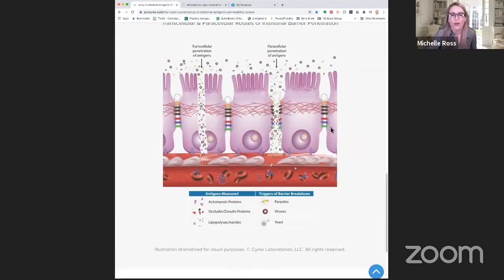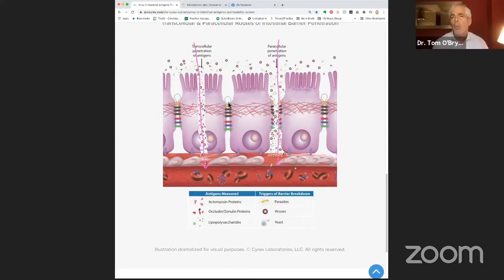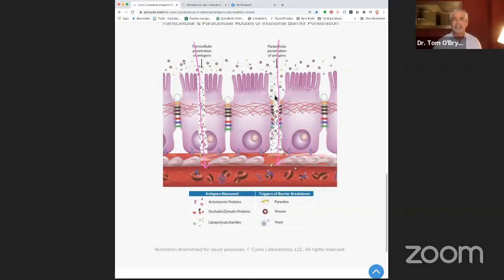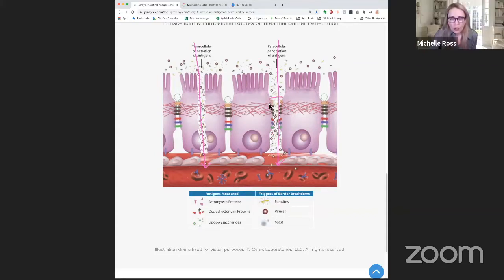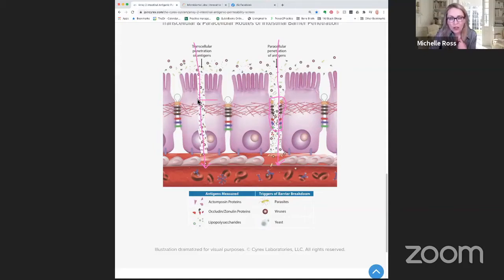What IS Leaky Gut Exactly? with Dr. Tom O'Bryan and Michelle Ross, Clinical Services Director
Clip of our Facebook Live Q&A with Dr. Tom and Michelle Ross, our Clinical Services Director, answering your burning questions: What IS Leaky Gut Exactly?

Bring your questions every Tuesday at 4pm PST / 7pm EST to be guided toward better health by applying the most recent scientific and functional medical information available.

Get natural solutions to combat sickness.

Educate yourself on the cutting-edge research out there that pertains to your health situations.

Learn the importance of addressing and identifying the root causes in order to optimize your health.
Take a few short minutes to ask yourself, “How healthy am I?”
Answer honestly without making excuses or justifications.
If the answer is not what you want, join our Live Q&A's prioritize your health.

DRTOMOBRYANGLUTENFREE